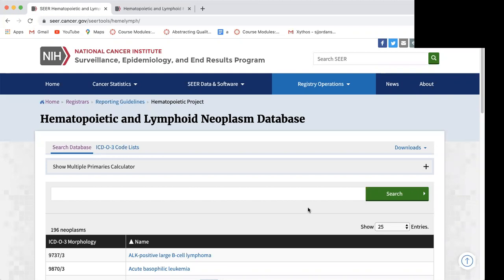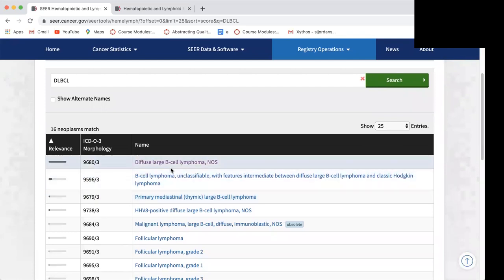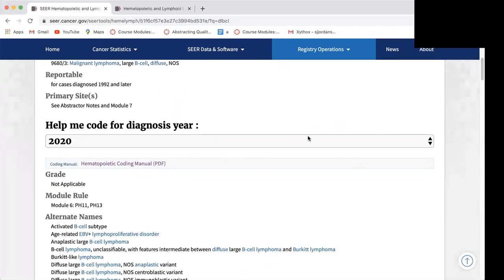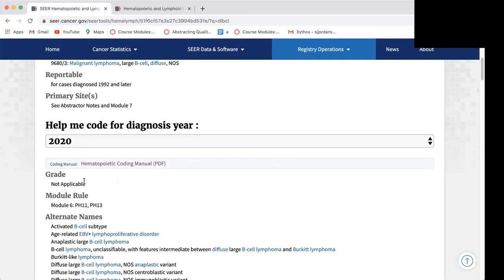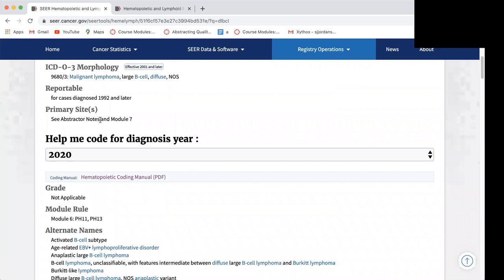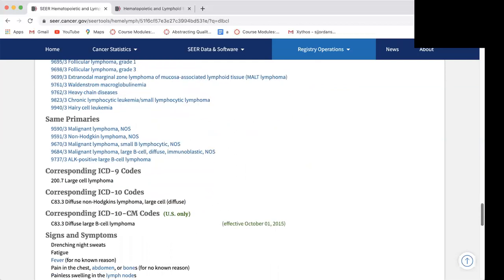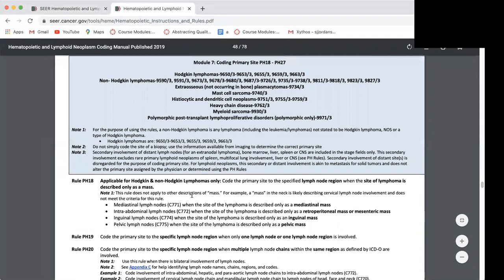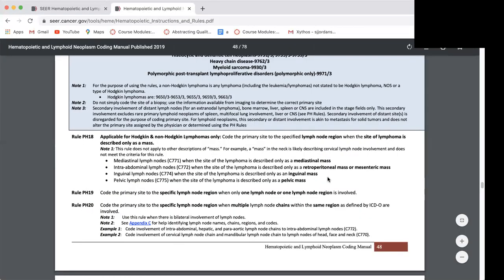Hematopoietic Database and Manual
Overview Hematopoietic Database and Manual